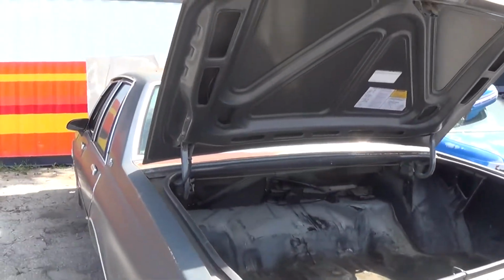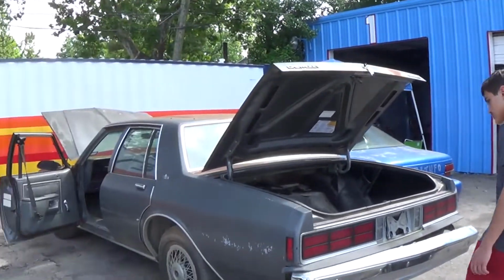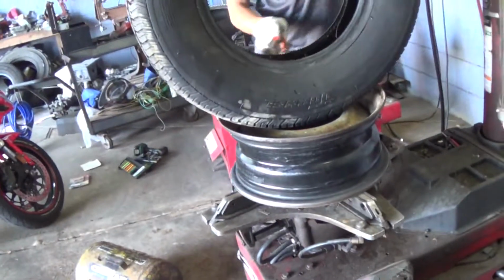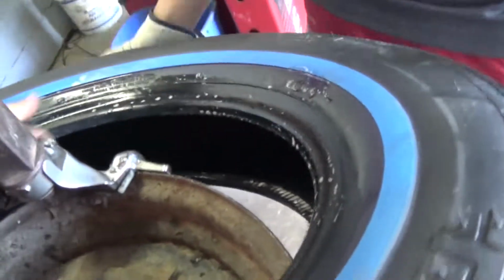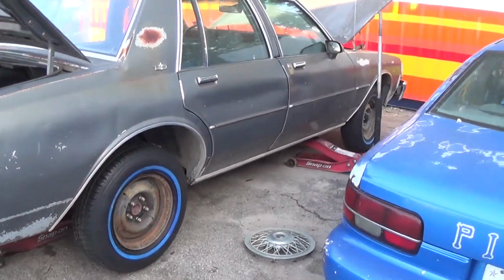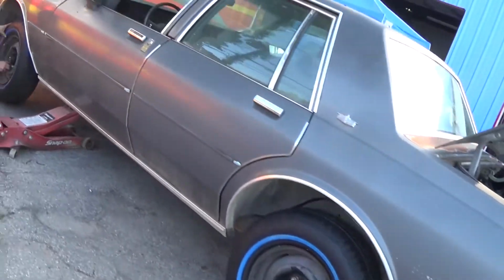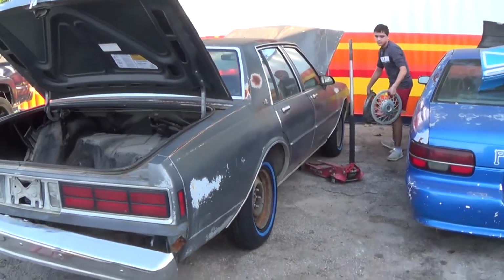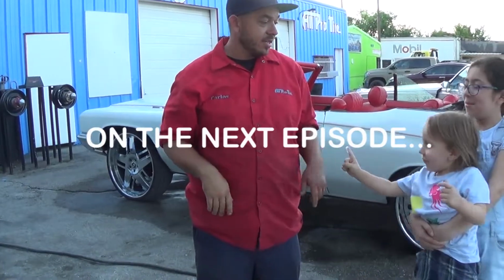PROJECT BOX: 15 YEAR OLD OWNER! PART 1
We start working on my nephews 1990 caprice classic!